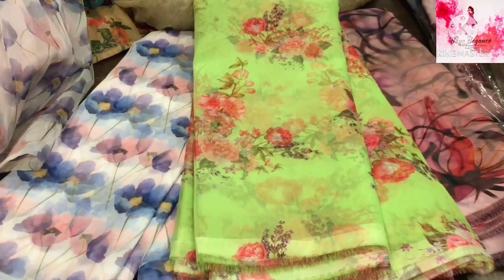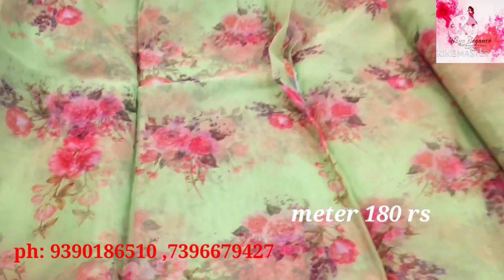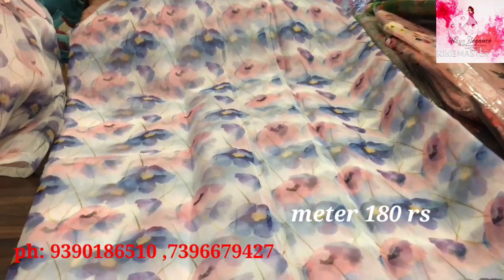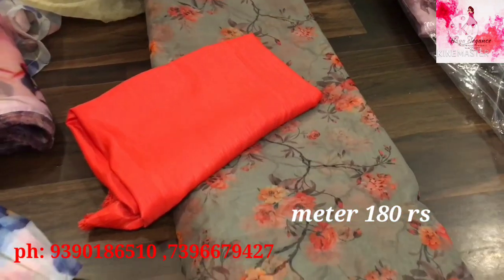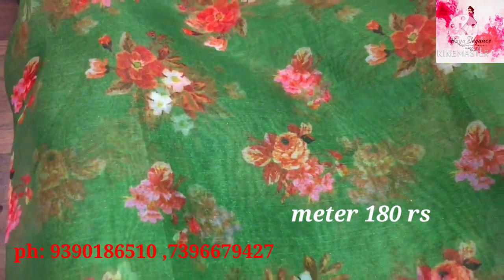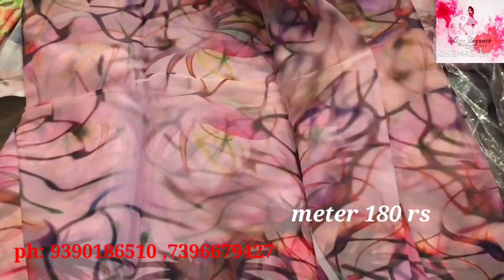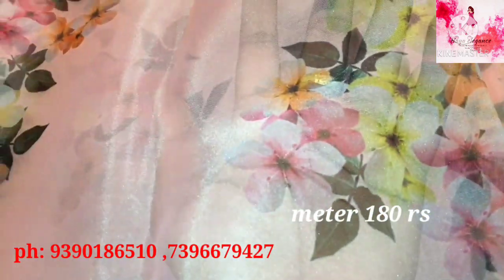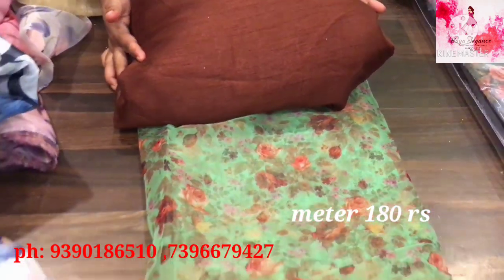Orzanga fabric |Orzanga fabric latest fabric designs in Hyderabad| Latest Organza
HayaElegance | Orzanga fabric latest fabric designs in Hyderabad | Hyderabad Fabric | Hyderabad Latest Fabrics | Boutique Design | Traditional designs

Latest design coming soon  you can find all the latest design fabrics, frocks ,Lehanga for kids🥰 and women can be delivered any place

Boutique in Hyderabad
Details:
Anand N Conversation center
gate no 4
Pragati Nagar
kukatpally